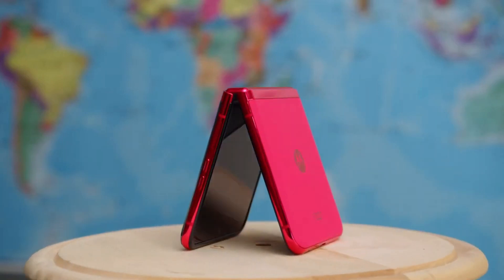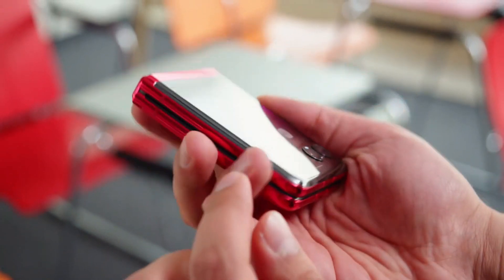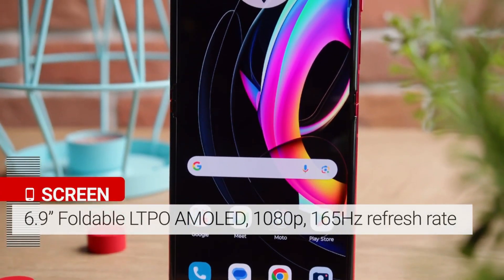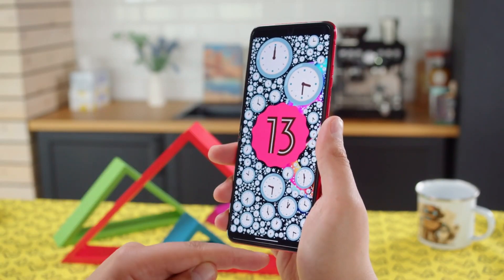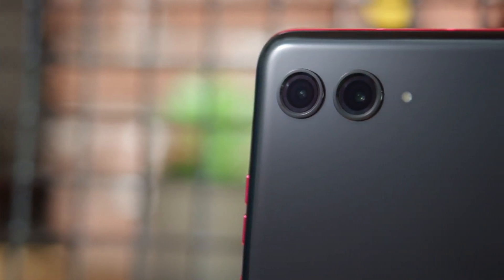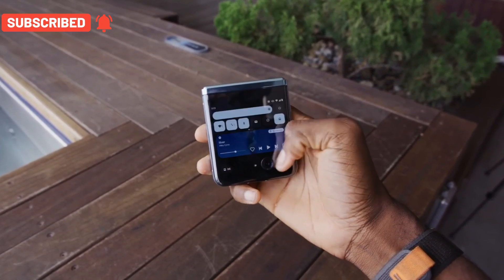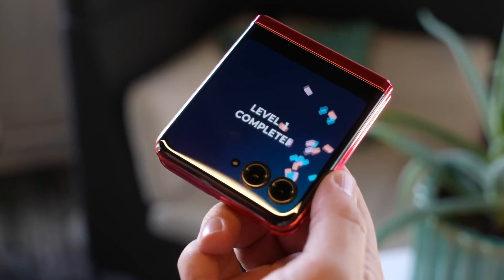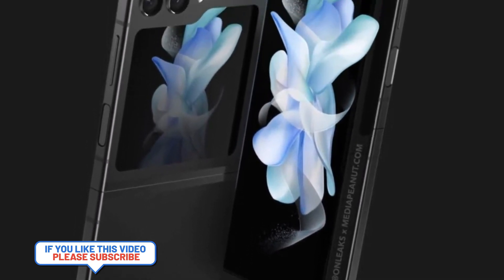Motorola Razr+ : Flip into the Future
Motorola Razr+
Motorola Razr plus
Razr + 2023
moto razr+
moto razr 40 ultra